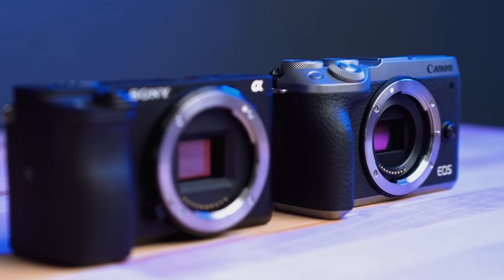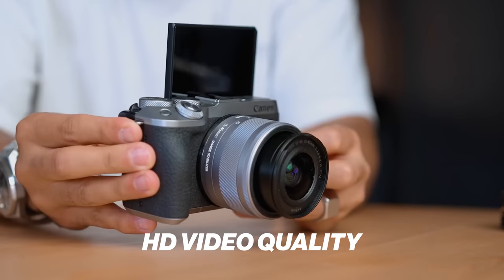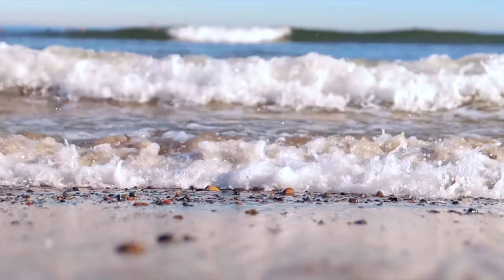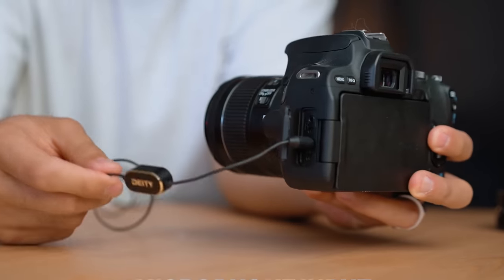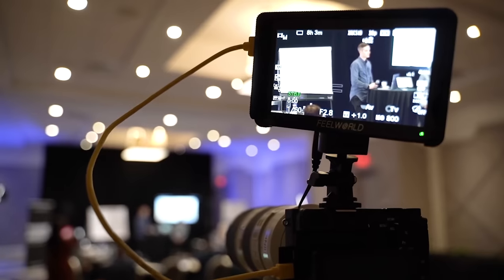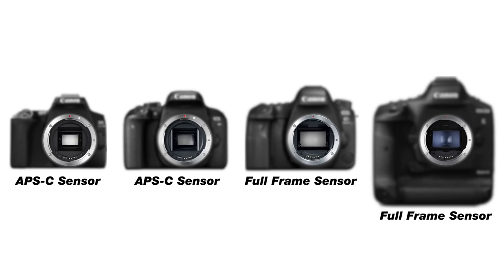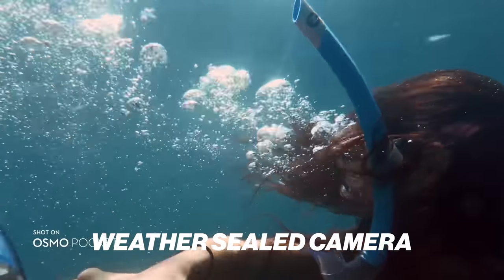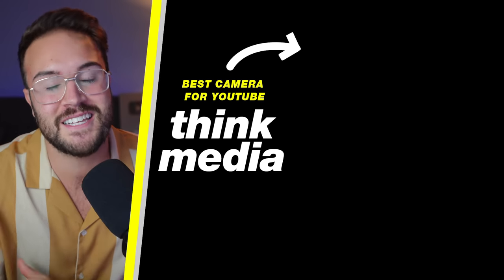Buying a YouTube Camera? Watch This First!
Know what features to not compromise on when buying a camera for YouTube. FREE ON-DEMAND CLASS 🎯 Learn 3 Secrets for Growing Your YouTube Channel in 2023

Products in Video:
Sony ZV-1
Canon M50
Canon M6 II
Sony A7IV
Sony A7C
Sony ZV-E10